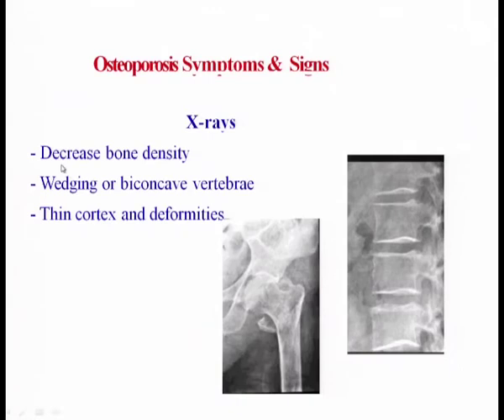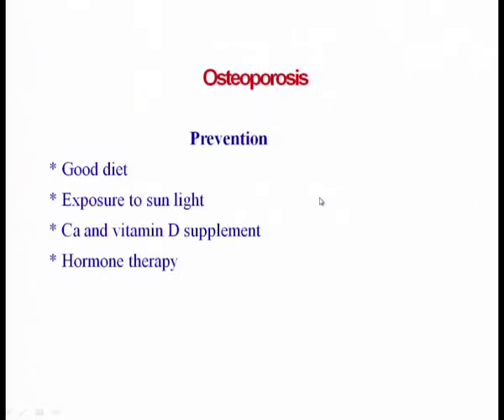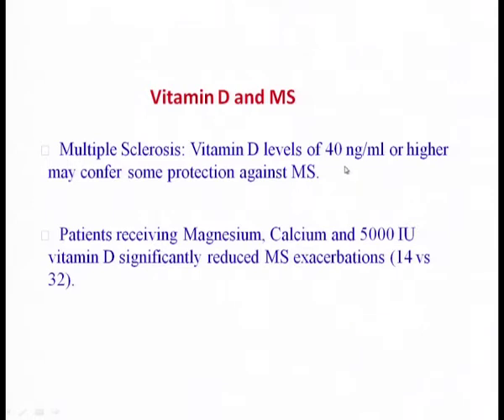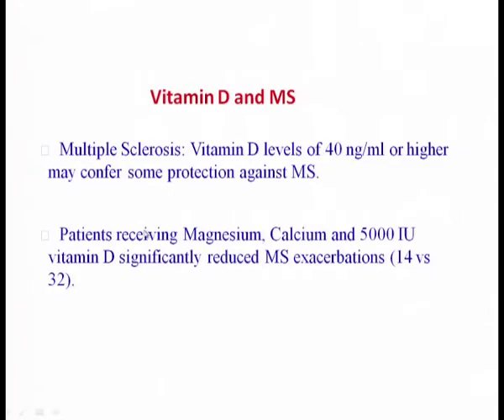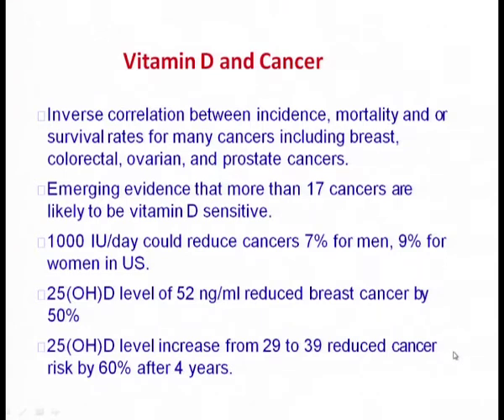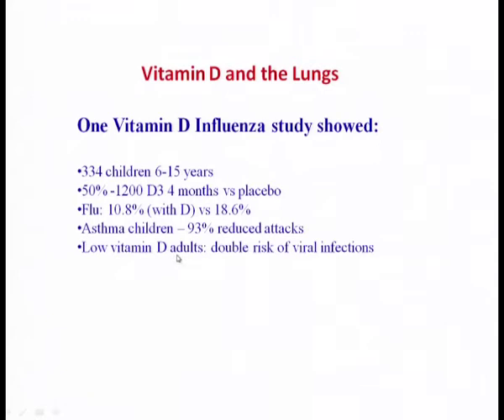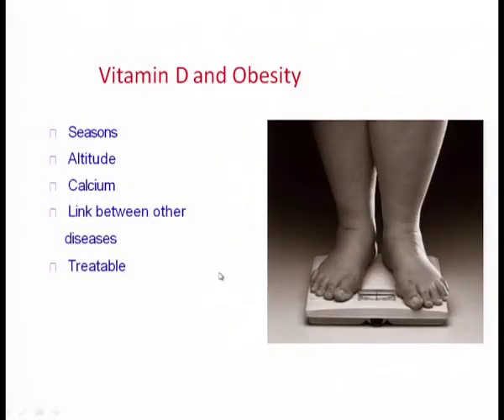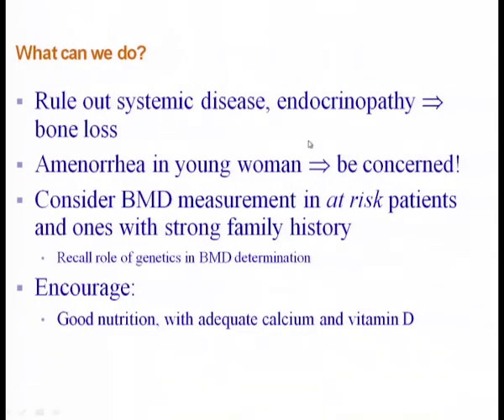Vitamins in Nutrition Part 14